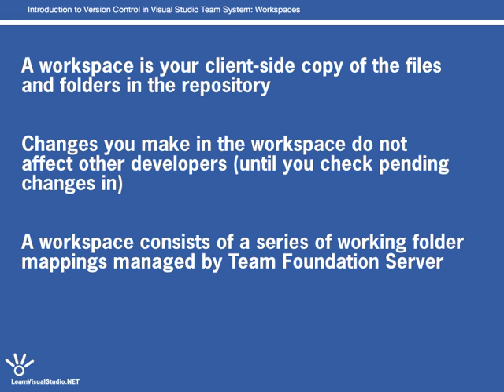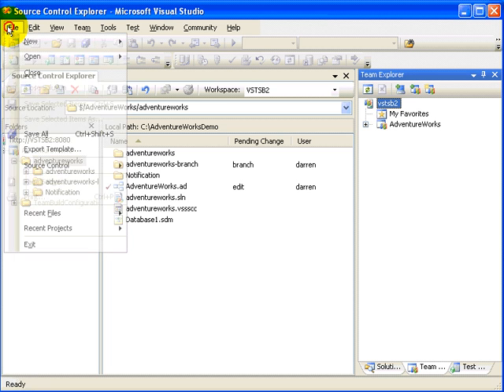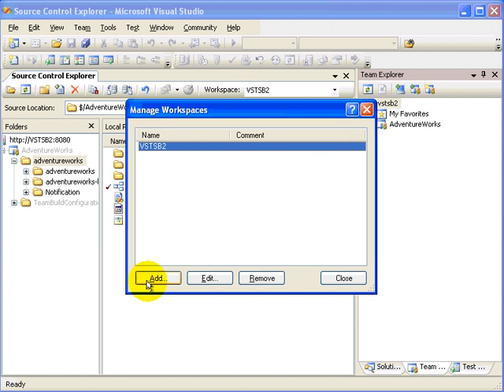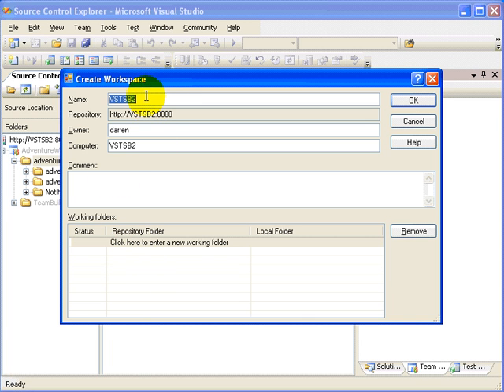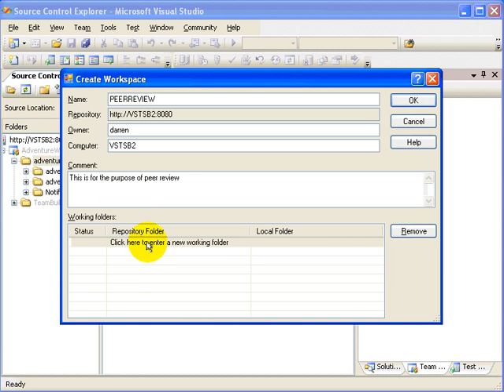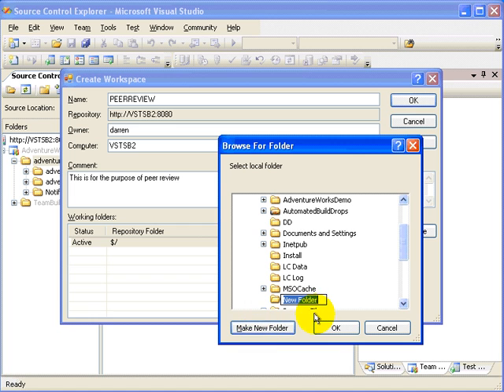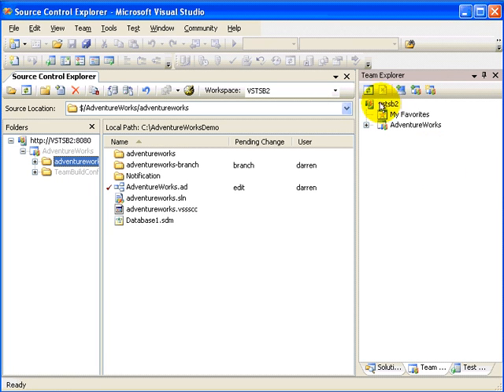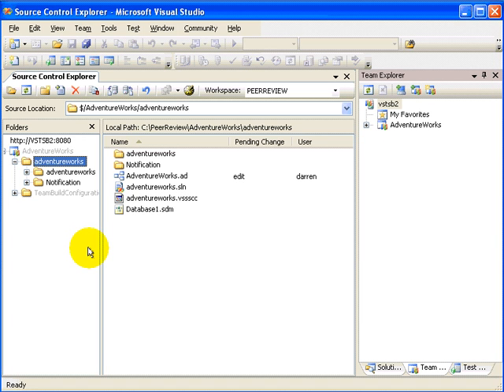Intro to Version Control Workspaces